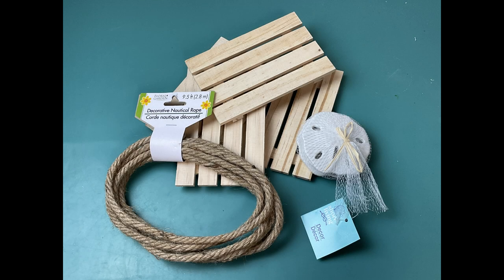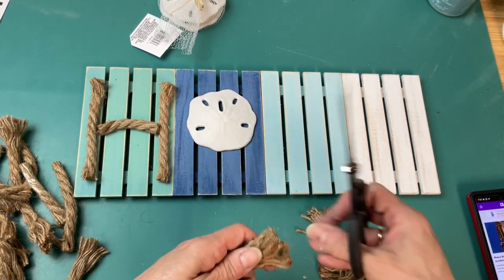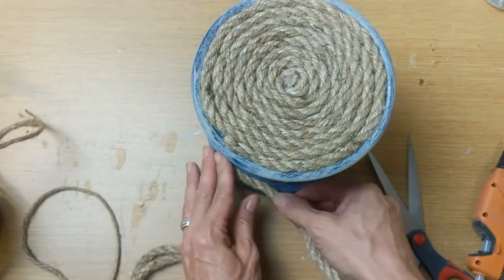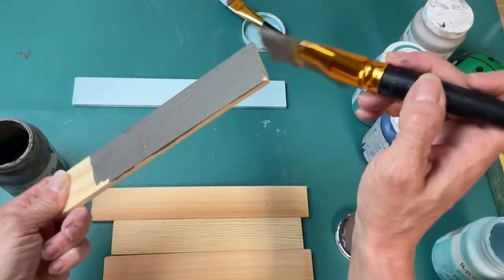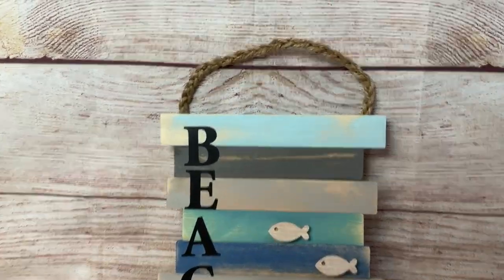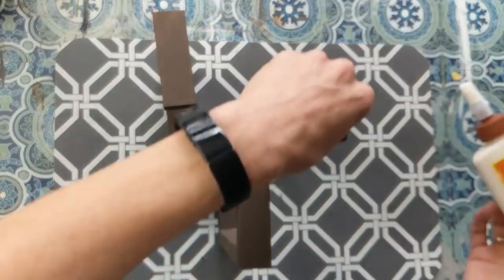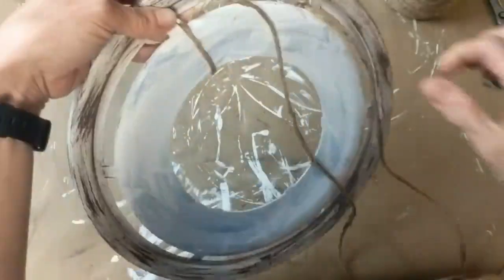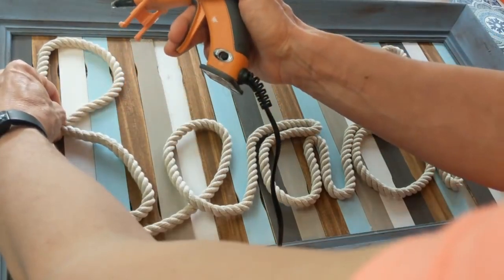☀️BEST BUDGET BEACH DECOR | Dollar Tree DIY | Beach Decor on a Budget | Nautical Coastal DIY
Today I'm back with 7 BUDGET BEACH Decor DIYS for you.  I hope you enjoy these easy to make projects that look great! Be sure to watch to the end so you can tell me which one was your FAVORITE!!!

*** AMAZON STOREFRONT

SAVE this video and use these time stamps to return to your favorite projects easily:
0:00   INTRODUCTION & WELCOME
00:30  DIY #1 -  Beachy HOME Pallet Sign
06:20  DIY #2 -  Beach Shell Candle Stand
09:47  DIY #3 - Driftwood Seahorse
11:24  DIY #4 - Paint Stick Beach Sign
17:10  DIY #5 - Beachy Lanterns
23:17  DIY #6 - Ship Helm Mirror
27:30  DIY #7 - Nautical Rope Beach Sign

SUPPLIES USED IN EACH PROJECT:

DIY #1 -  BEACHY HOME PALLET SIGN
4 wood pallets from DT
1 sand dollar from DT
Waverly Chalk paint in Pool, Ocean, Agave, and White
Nautical Rope from DT

DIY #2 - BEACH SHELL CANDLE STAND
Terra cotta pot in chosen size from Walmart or craft store
Glass candle dish from DT
Spray paint in color of choice
Waverly chalk paint in Mineral
Nautical rope
Nautical wood shape from DT
candle and shells

DIY #3 - DRIFTWOOD SEAHORSE
Seahorse shaped sign from DT
Rattan wreath from DT

DIY #4 - PAINT STICK BEACH SIGN
4 five-gallon paint sticks
poster letters from DT
Waverly chalk paint in Ocean, Pool, Agave, White, Elephant and Mineral
little wood clips from DT
Starfish from DT
Jute twine

DIY #5 - BEACHY LANTERNS
Jenga blocks: 28 for large lantern and 16 for small lantern
Waverly chalk paint in Truffle, Elephant and White
wood glue
3 jars (2 small, 1 large)
Nautical rope
Jute twine
rocks, shells or sea glass
candles

DIY #6 - SHIP HELM MIRROR
frisbee toy from DT
round mirror from DT
8 ends from 5-gallon paint sticks
Waverly chalk paint in White and Truffle
jute twine

DIY #7 - NAUTICAL ROPE BEACH SIGN
Large thrifted frame
1-gallon paint sticks (to fit across back of frame)
Waverly chalk paint in Elephant, Mineral, White, Antique Wax, Pool
White nautical rope from DT